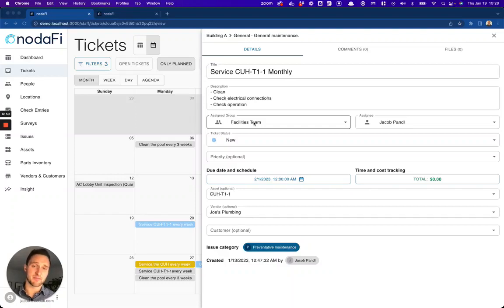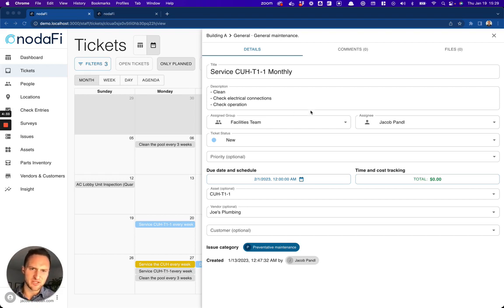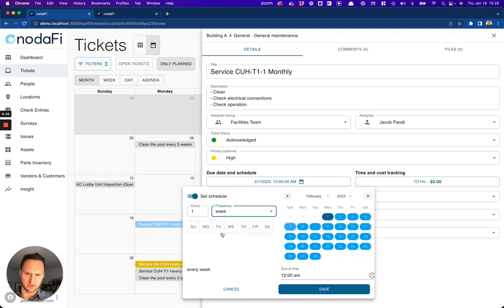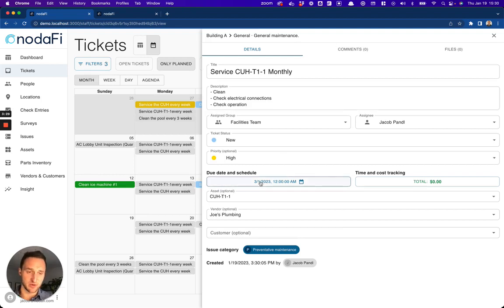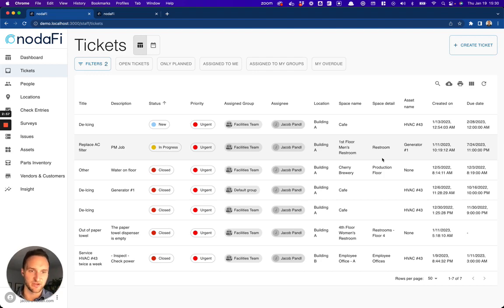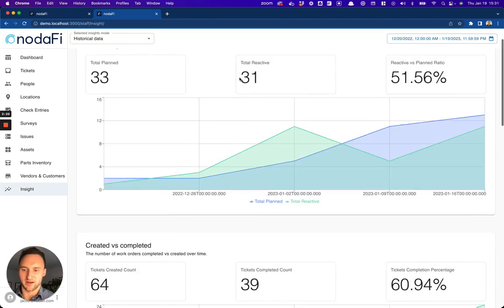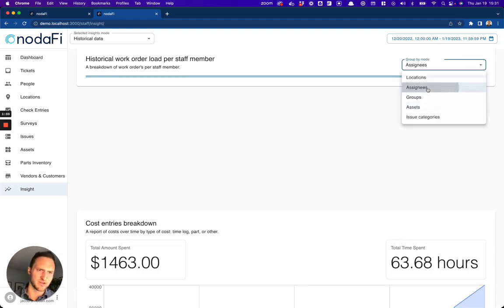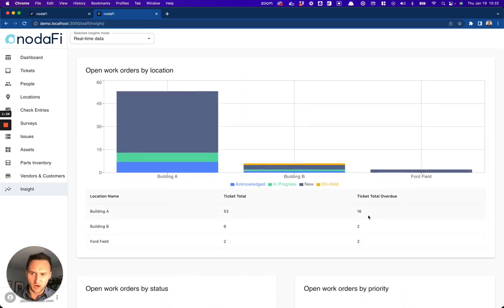NodaFi Web Application Work Order Management & Analytics Demo 1